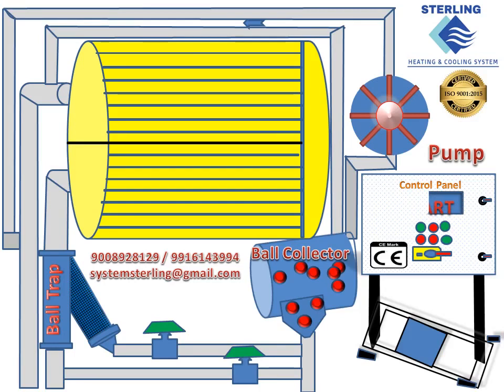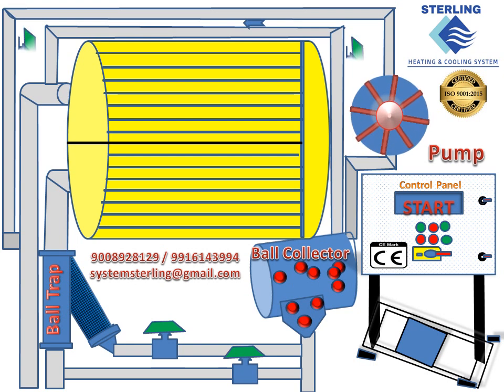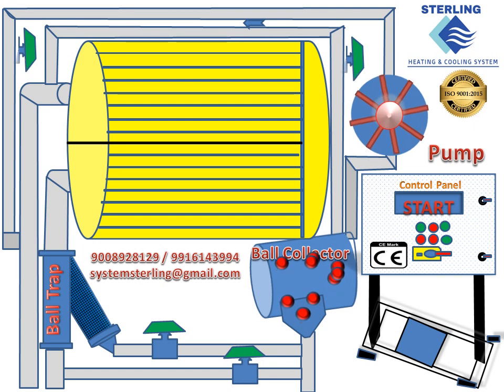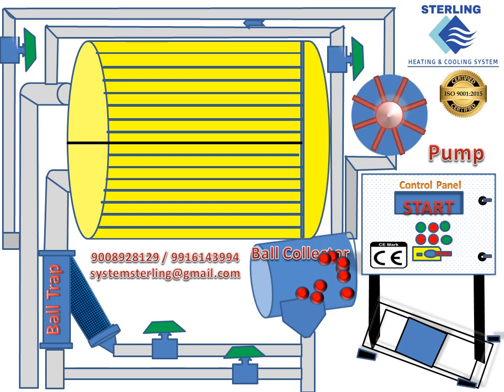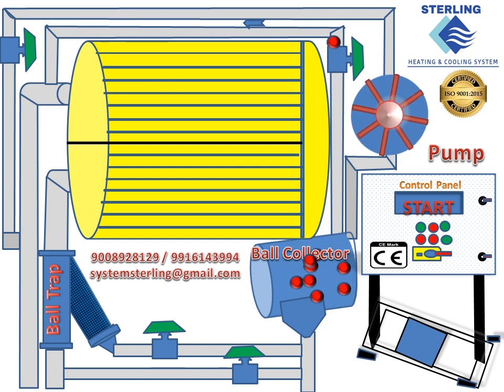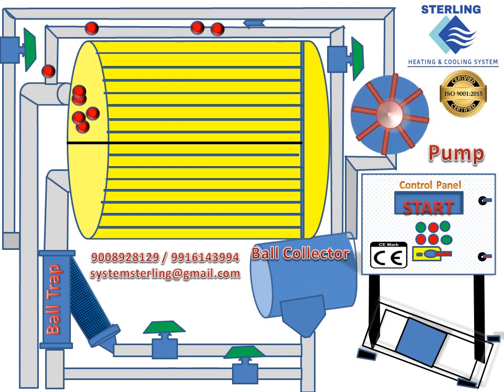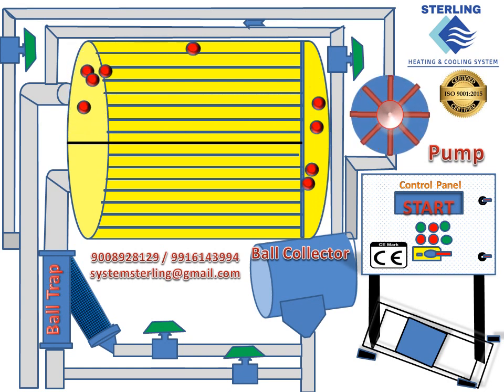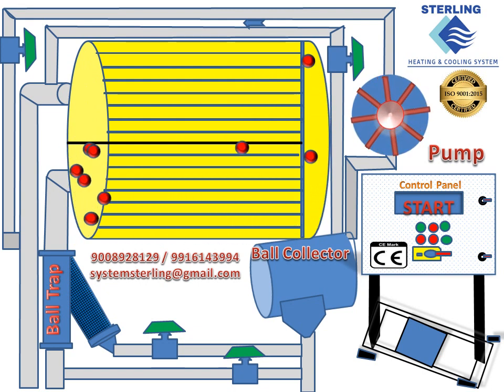Auto tube cleaning/Online condenser Tube cleaning with sponge ball,online anti fouling- chiller vam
Automatic condenser tube cleaning / automatic tube cleaning with sponge ball , anti fouling technology for chillers/ vam / heat exchanger
Please refer below the major and important benefits of Automatic Tube Cleaning System -
1. Chemical free cleaning process and hence environmental friendly.
2. No shut down required.
3. Saves  Input Power up to 30%.
4. Increase in Power output up to 7%.
5. Removes scales very effectively
6. Removes and eliminates biological growth, scale
7. Easy  to install, use, maintain and service.
8. Number of balls can be seen inside the Ball Storage, ensure no loss of balls.
9. Improves Heat Transfer process which improves energy efficiency.
10. Overcomes and eliminates high maintenance cost due to chemical cleaning.
11. Aggressive ROI of less than a year

ISO 9001:2015 - ''Quality management System''
CE marked product - ''EU standard directive 97/23/EC''
MSME registered Enterprise